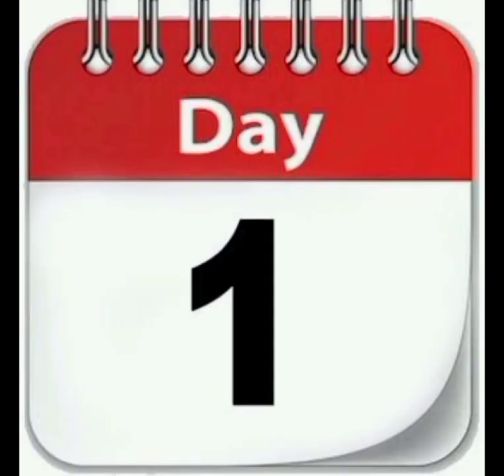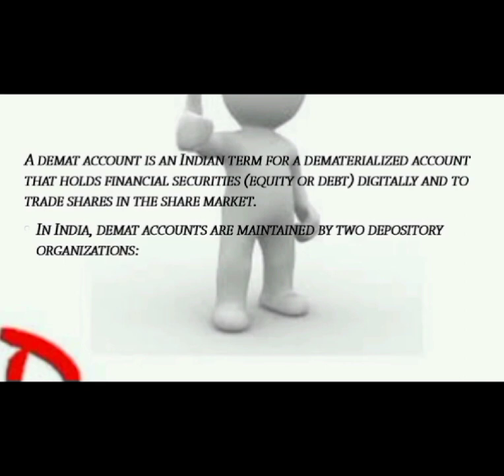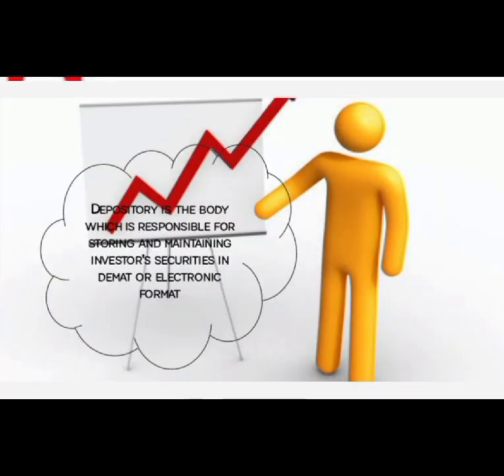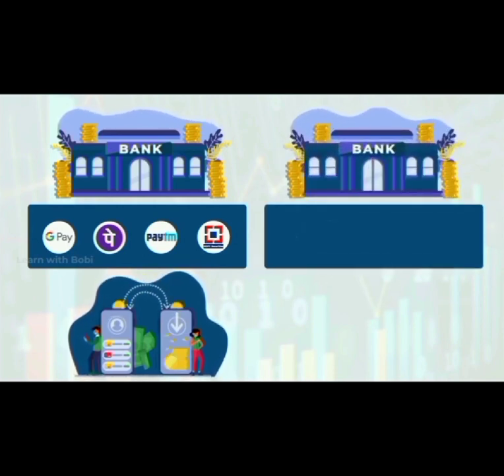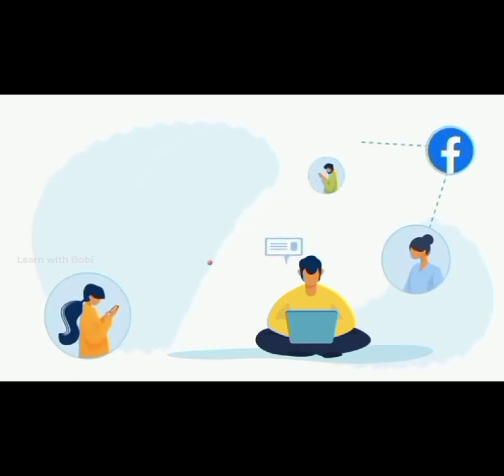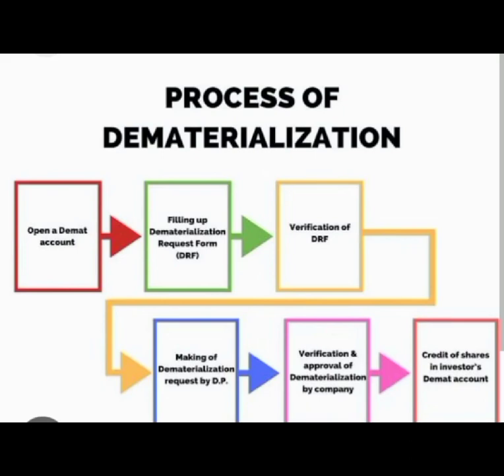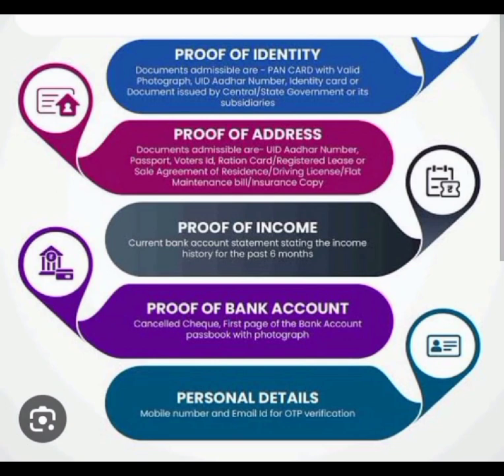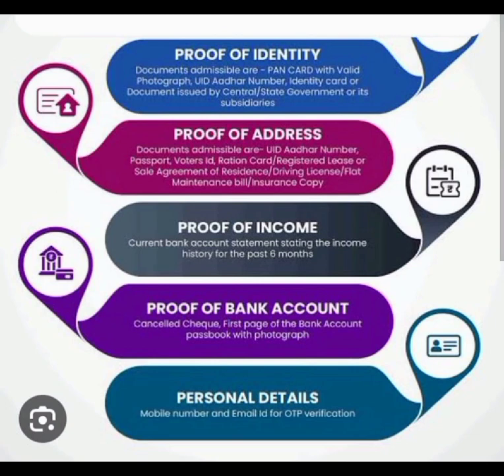R.B GOTHI JAIN COLLEGE FOWOMEN- B.Com(General)- LEARN-A-THON- Day 1- Accessing of Demand Account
R.B GOTHI JAIN COLLEGE FOR WOMEN

               B.Com(General)

              LEARN-A-THON
                      Day 1

DEMATERIALIZATION(DEMAT)

"Accessing of Demand Account"